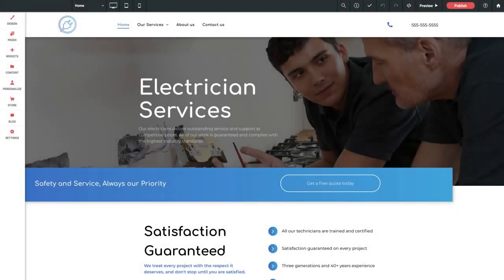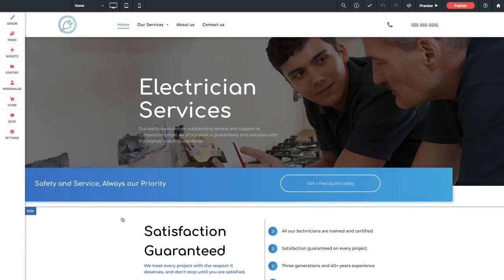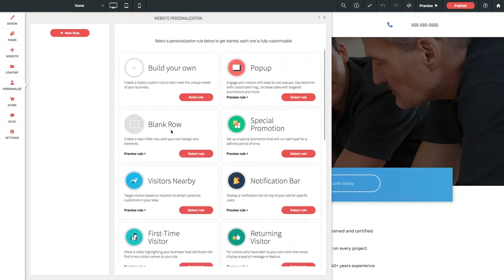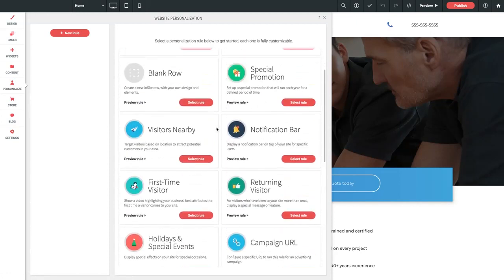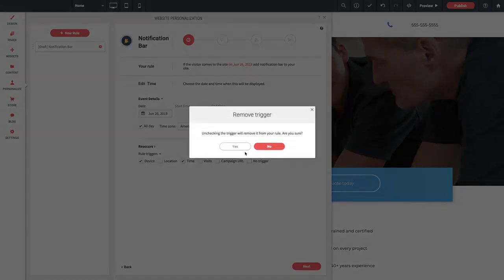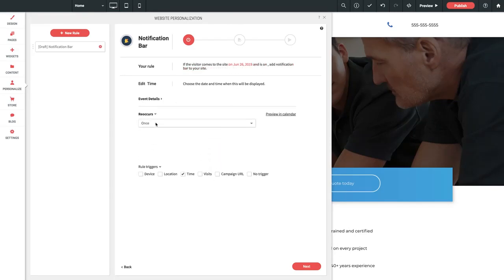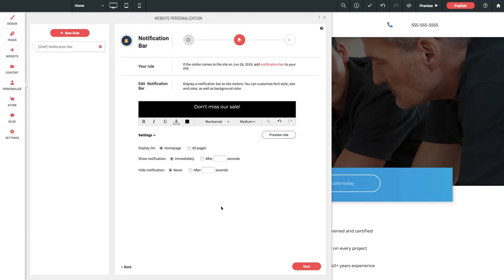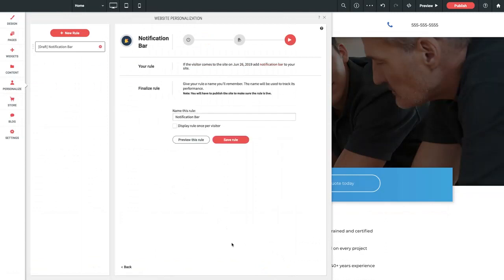How to Build a professional website in 3 hours or less - vid16